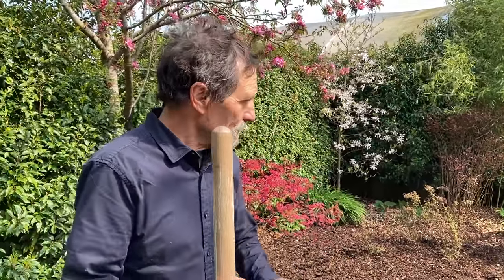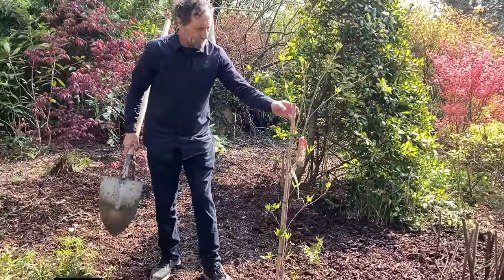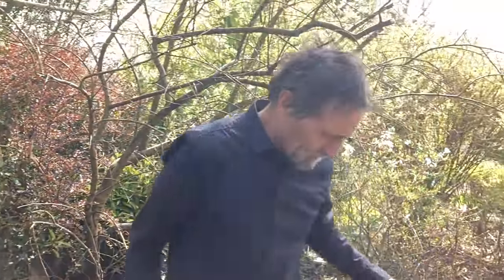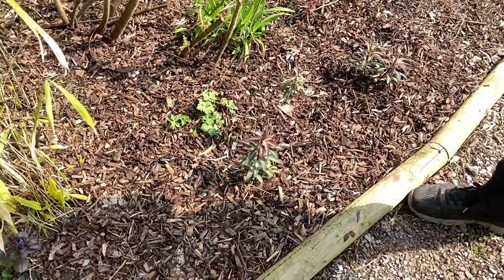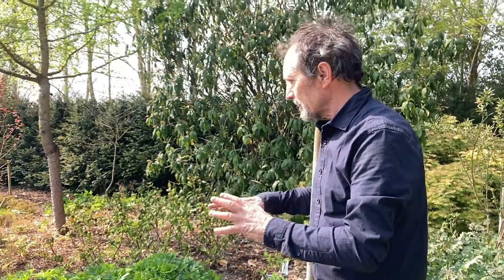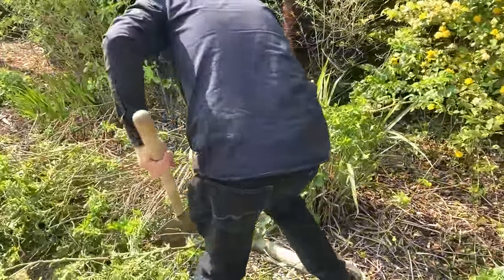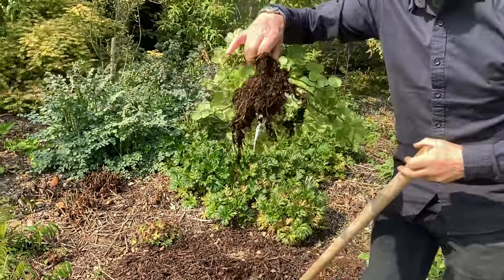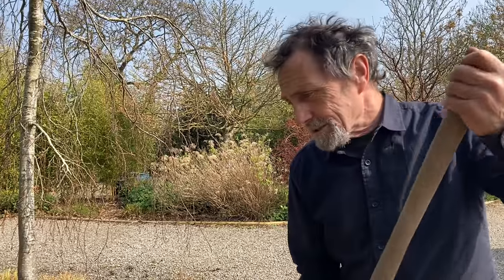John Is Planting a New Border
The plants mentioned in today’s video:
Cedrus deodara
Acer palmatum 'Beni-maiko'
Hydrangea macrophylla 'Runaway Bride'
Rosa 'Olivia Rose Austin'
Acer palmatum 'Garnet’
Fuchsia 'Riccartonii'
Malus 'Red Obelisk'
Magnolia x loebneri 'Leonard Messel'
Ilex
Cornus kousa 'Teutonia'
Acer palmatum 'Bloodgood'
Prunus laurocerasus 'Marbled White'
Eucalyptus niphophila
Rodgersia podophylla
Rosa rugosa
Geranium sanguineum 'Apfelblute'
Peony 'Pink Ardour'
Euphorbia
Clematis 'Little Lemons'
Itoh Peony 'Scarlet Heaven'
Hydrangea 'Generale Vicomtesse de Vibraye'
Hydrangea paniculata 'Early Sensation'
Rosa 'Cornelia'
Rosa 'Fru Dagmar Hastrup'
Prunus serrula
Rosa 'Newsflash'
Rosa 'La Sevillana'
Oenothera speciosa 'Siskiyou'